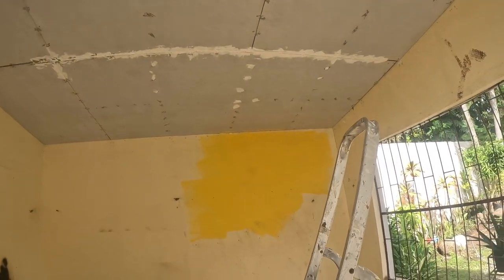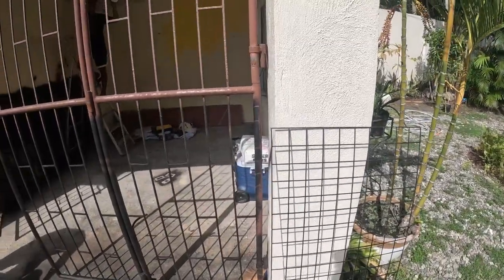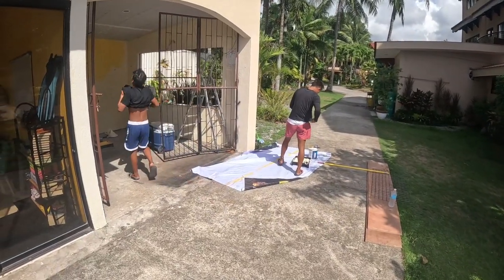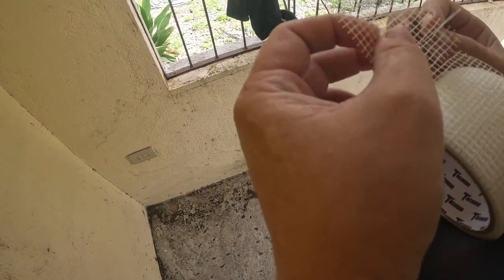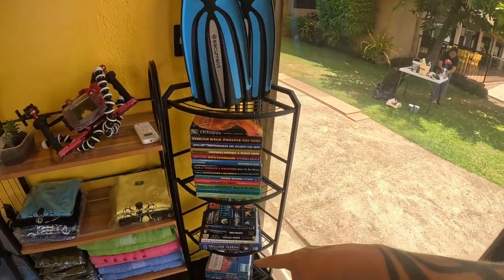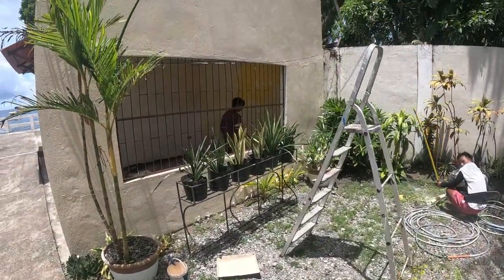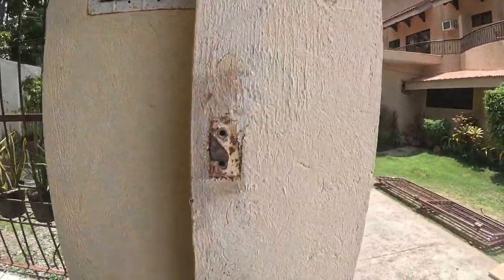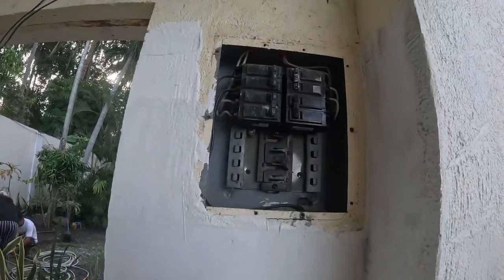Expensive to start a SCUBA shop in Asia?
Here is part 5 of my dive shop build, where I am one step closer to finishing the build on my new dive shop in The Philippines!

Wondering where to stay in Dumaguete City, click the

To collaborate with Critter Hunter hit us up at:
justin(@)critterhunter.net

🎥 OLYMPUS Tough TG-6 Waterproof Camera
📌 YOU'LL NEED THE HOUSING FOR IT
📌 THIS TRAY IS HANDY TOO
📌 THIS MACRO WET LENS
📌 THIS WIDE ANGLE WET LENS
📌 THESE VIDEO LIGHTS
📌 THIS BCD
📌 THIS REGULATOR
📌 THIS DIVE MASK
📌 THIS DIVE COMPUTER
📌 THE DIVE FINS